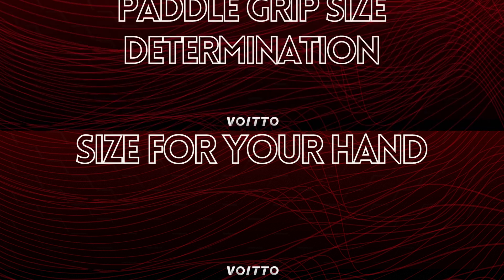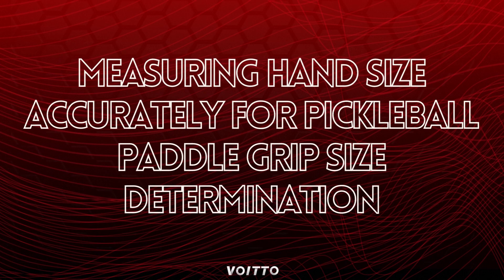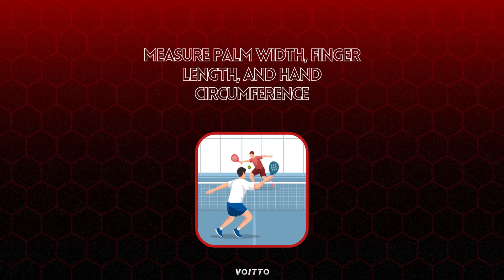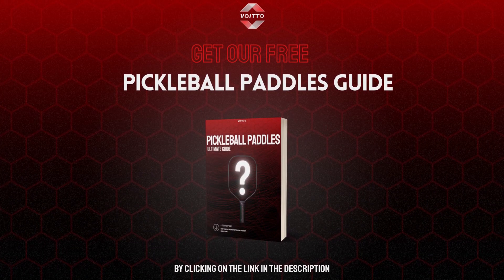Finding the Right Pickleball Paddle Grip Size for Your Hand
In this video, we bring you "The Ultimate Guide to Pickleball Paddles," your go-to resource for choosing the perfect paddle to enhance your game.

Whether you're a beginner or an experienced player, selecting the right pickleball paddle can make a significant difference in your performance on the court. Our comprehensive guide covers everything you need to know about paddle materials, construction, weight, grip size, face surface, length, width, and more!

Inside the Ebook, you'll find:
🎯 Detailed explanations of paddle materials and their impact on gameplay.
🏓 Insights into finding the perfect weight and balance for your playing style.
🖐️ Tips for selecting the right grip size and shape for enhanced comfort and control.
🔍 Factors to consider when evaluating paddle face materials and surface textures.
⏩ Understanding the effects of paddle length and width on reach and maneuverability.
💰 Budget considerations and maintenance tips for long-lasting paddle performance.

Don't miss out on this incredible opportunity to level up your pickleball game. Click the link below to instantly download "The Ultimate Guide to Pickleball Paddles" and take your skills to new heights!